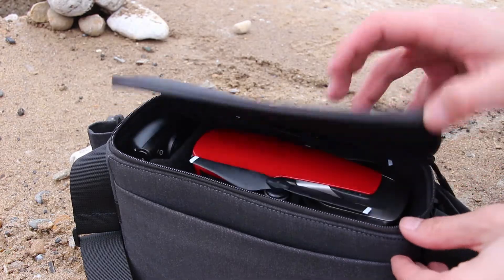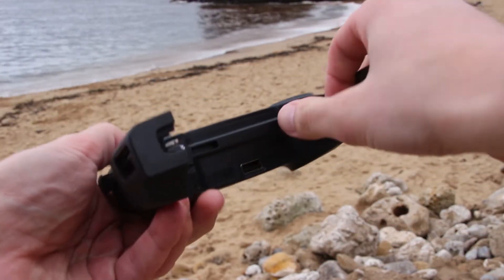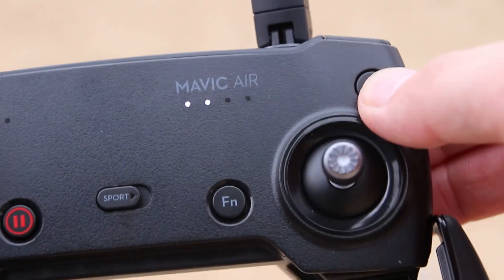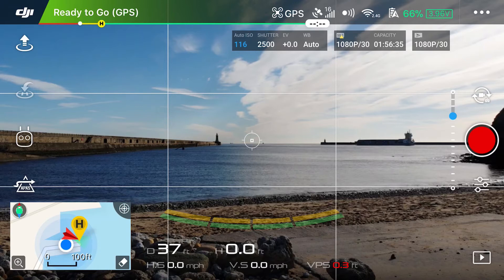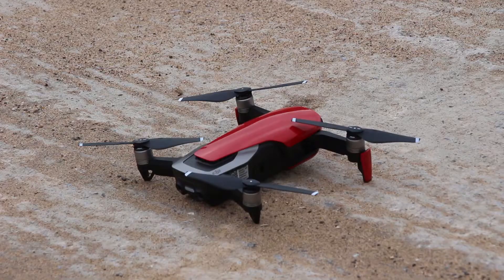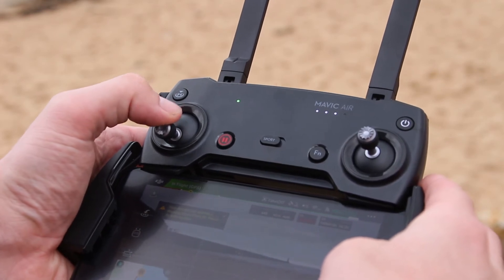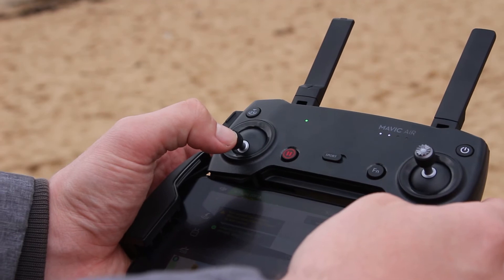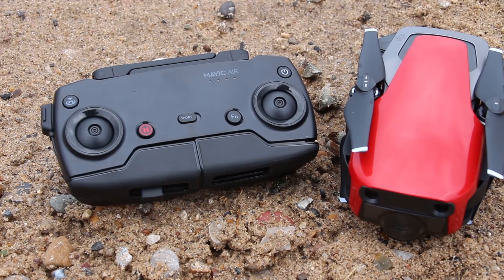How to set up your DJI Mavic Air for flight - Heliguy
In this video, we look at how to set up your DJI Mavic Air and make it ready for flight.